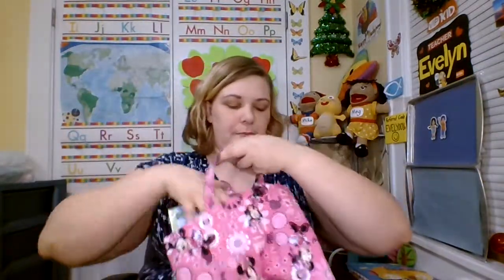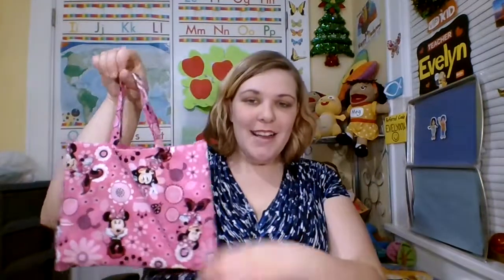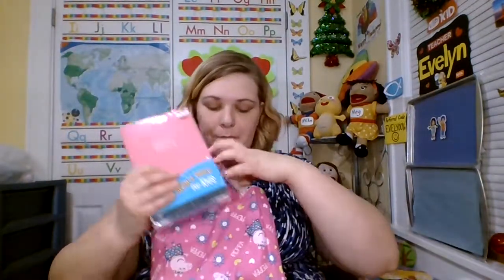I sewed my kids Bible bags!!!